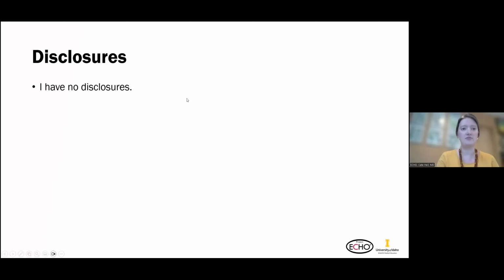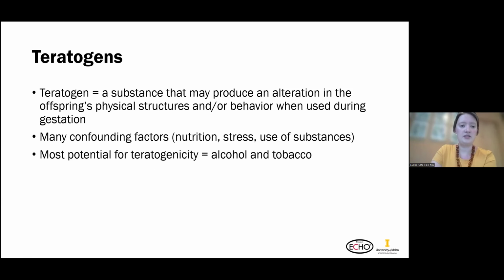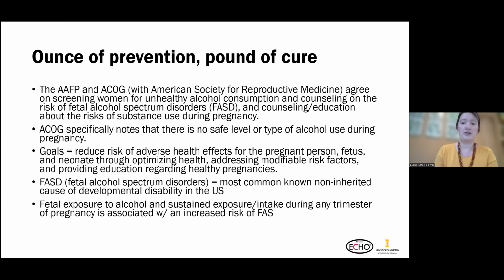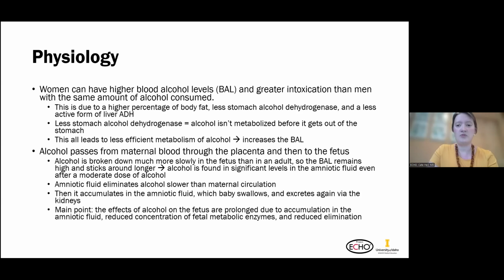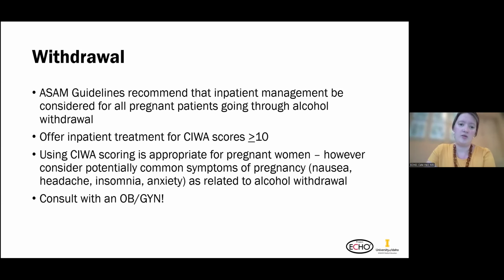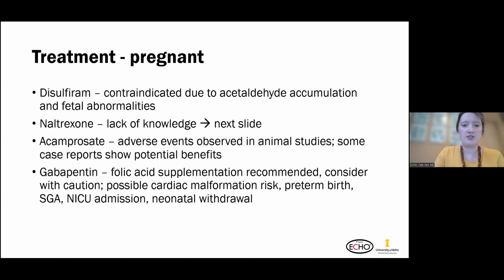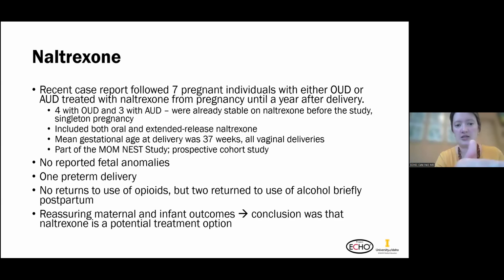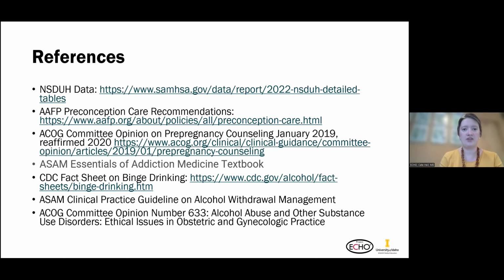Treating Alcohol Use Disorder During Pregnancy & Beyond - 07/25/2024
Treating Alcohol Use Disorder During Pregnancy & Beyond | Cate Heil, MD | 07/25/2024

To access the session resources, visit ECHO Idaho's Learning Platform and navigate to the session "Overview" tab